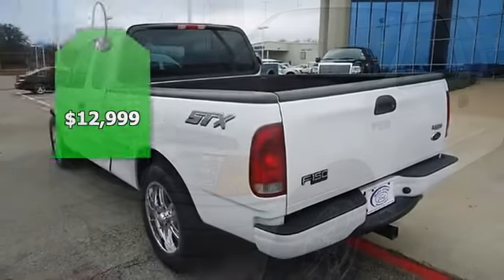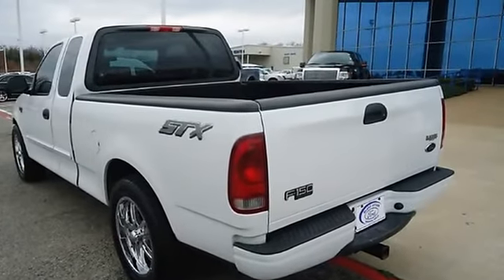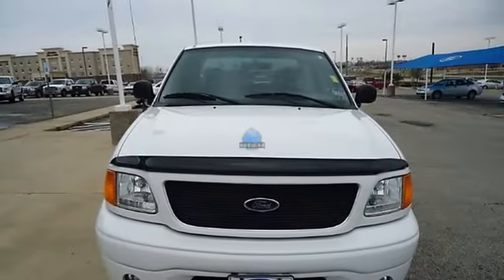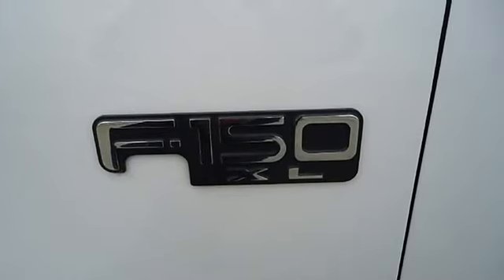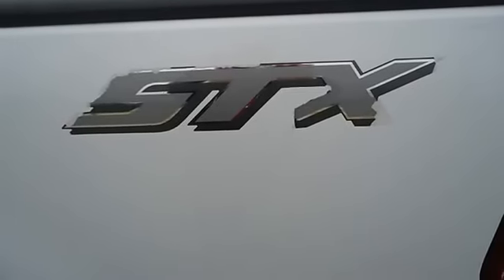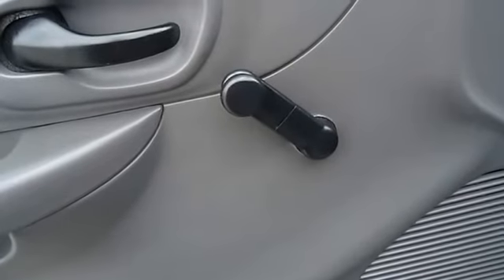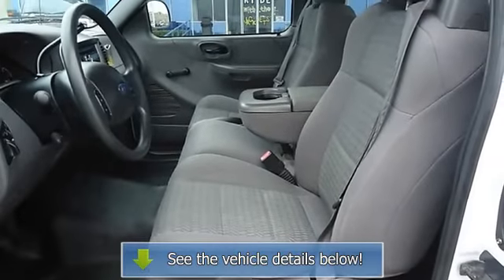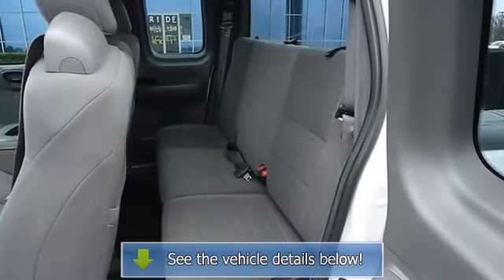2004 Ford F-150 Heritage - Blake Utter Ford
215 N. Hwy 75

For Sale: 2004 Ford F-150 Heritage
VIN: 2FTRX17214CA69021
Engine: 4.2L (256) SEFI V6 ENGINE
Drivetrain:
Transmission: Automatic
Mileage: 102,245
Color: Oxford White (exterior) Medium Graphite (interior)

Features:
2004 F-150 STX V6 is perfect for all those small hauling needs!  Very clean!  Check out those 20 inch wheels!  Not alot of frills just great function!  Almost new tires. 100% AutoCheck guaranteed! All electronic components in working condition. All interior components are in good working order.  View all our inventory automatic transmission